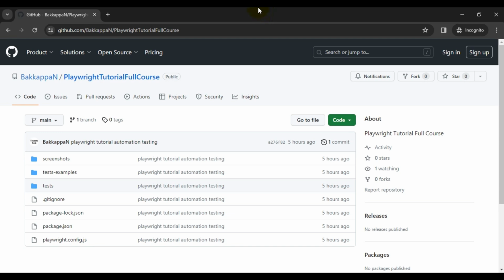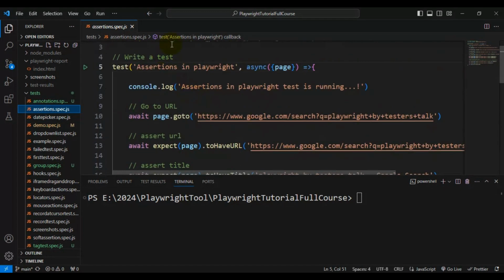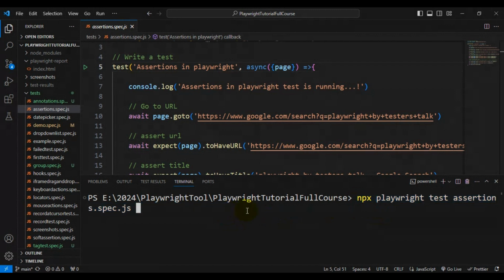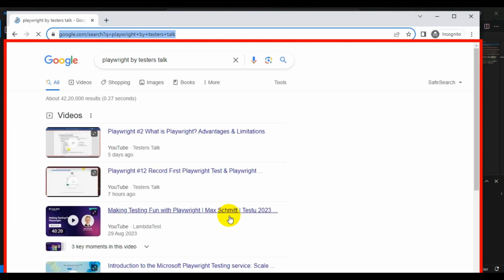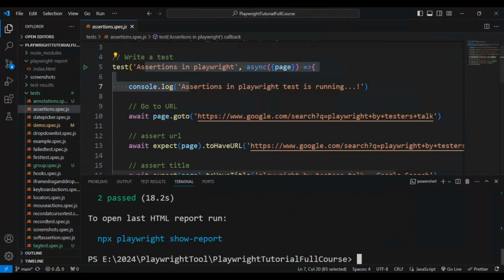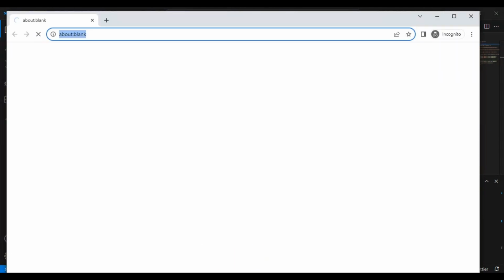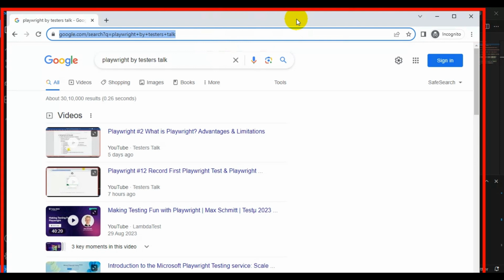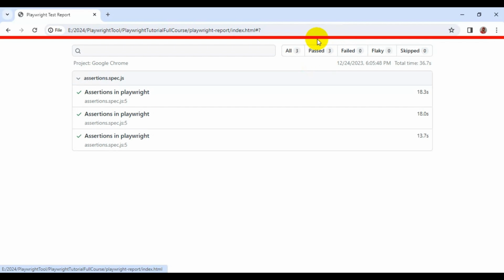Playwright #40 Repeat Test in Playwright